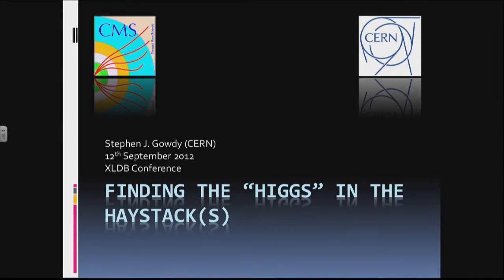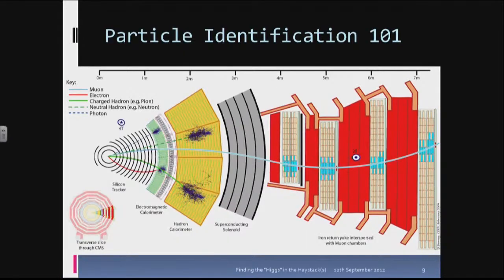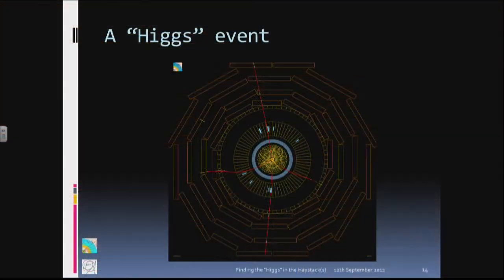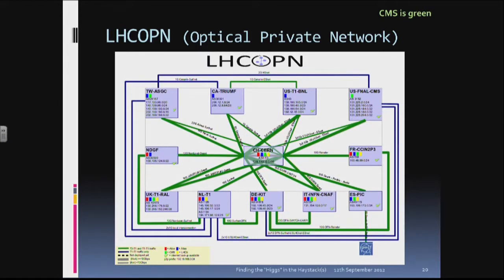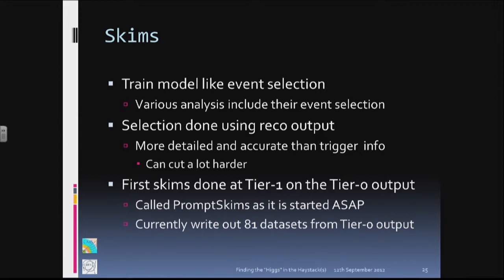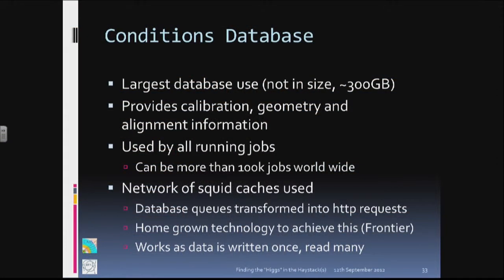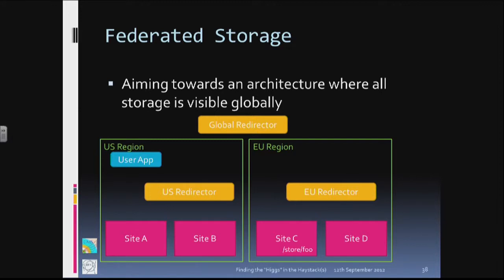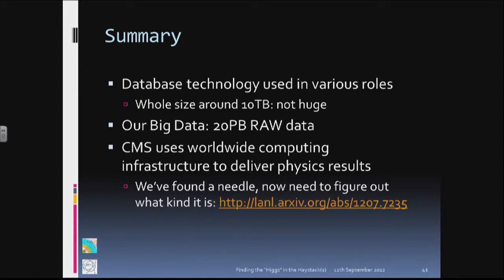XLDB2012: Finding the "Higgs" in the Haystack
Speaker: Stephen Gowdy (CERN)